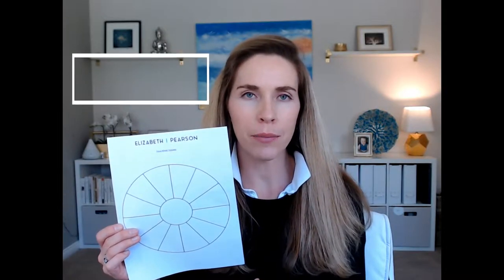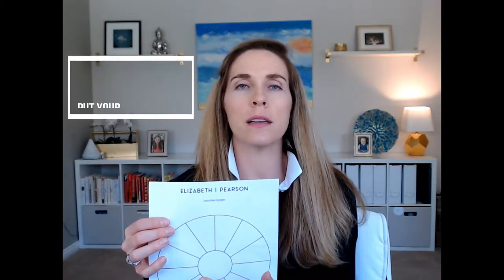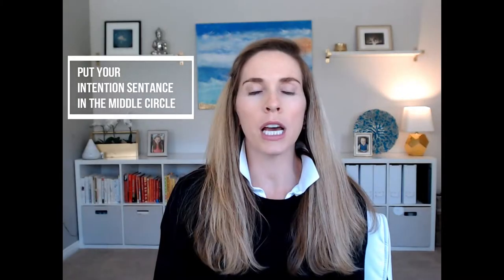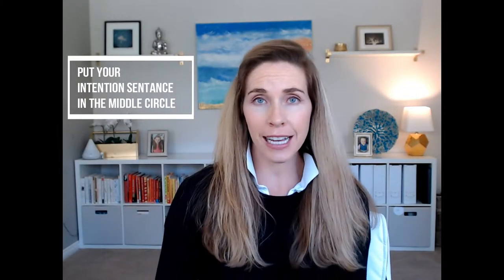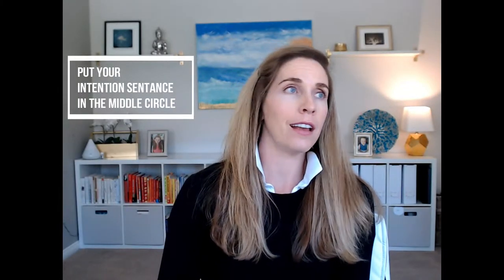How to Do a Focus Wheel- Abraham Hicks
The Focus Wheel is a process to use when you want to change your vibrational alignment—in other words, feel better—regarding any subject, whether it be finances, a relationship, or a bodily condition.

After some practice, you can whip your vibration into shape using this process in a matter of a few minutes.